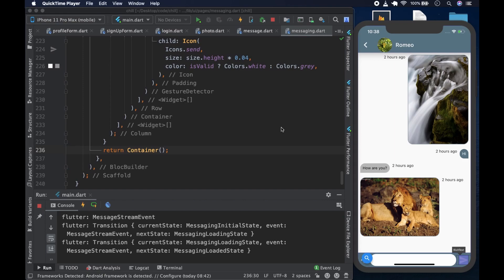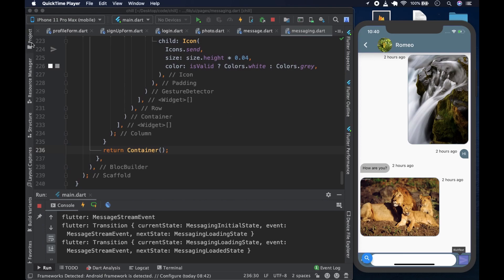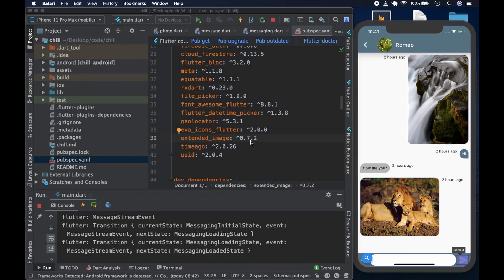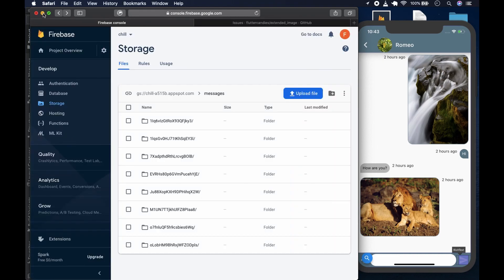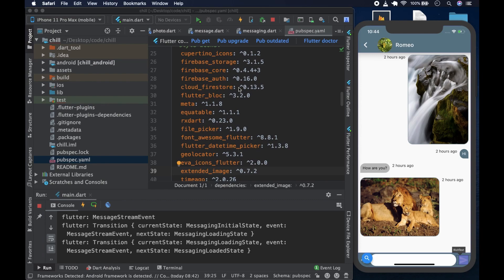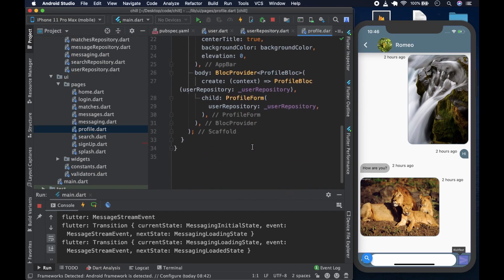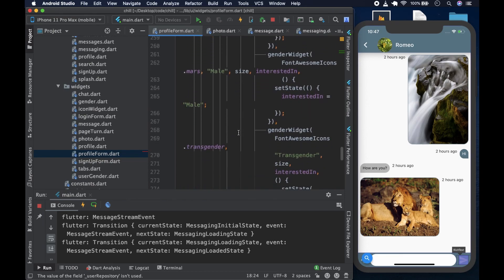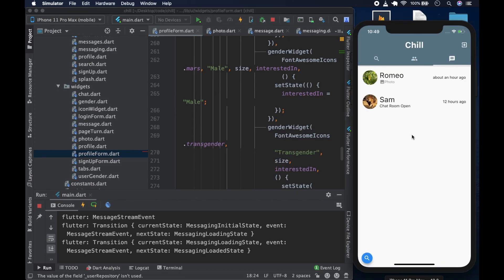Build Flutter Tinder Clone with Firebase & BLoC #1/41 Tips on this Series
We will build a Flutter Tinder Clone with Firebase and BLoC. In this video we go through a few tips on how we will solve problems encountered in this series